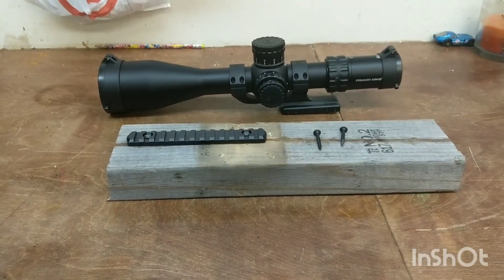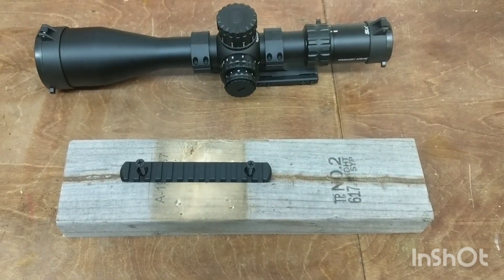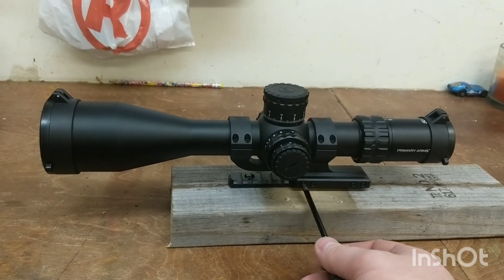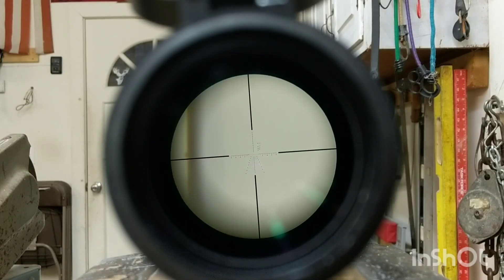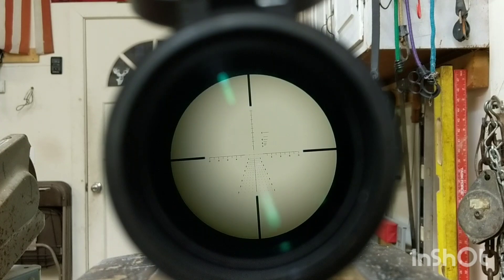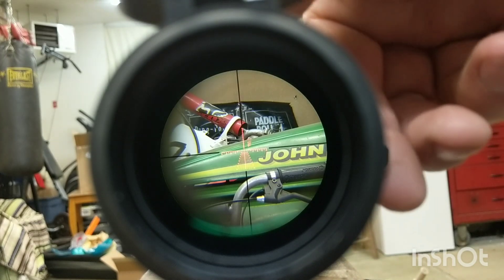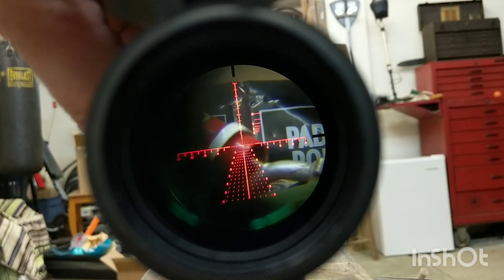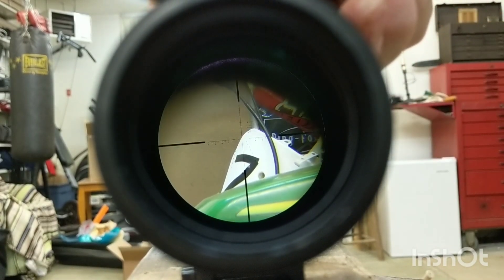Primary Arms SLX 5-25x56 homemade camera scope mount build and Apollo reticle view with illumination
I figured I would attempt to get some down bore images, but my mount wasn't the most precise and I lost daylight.